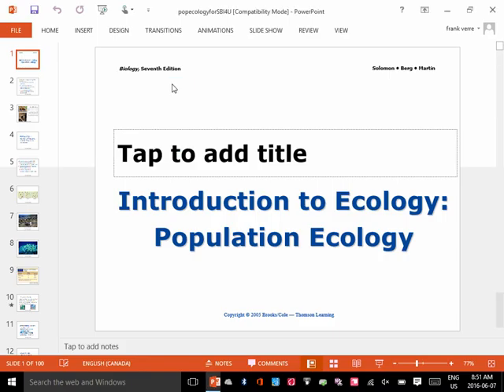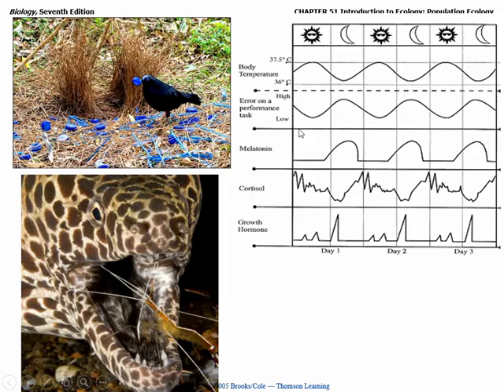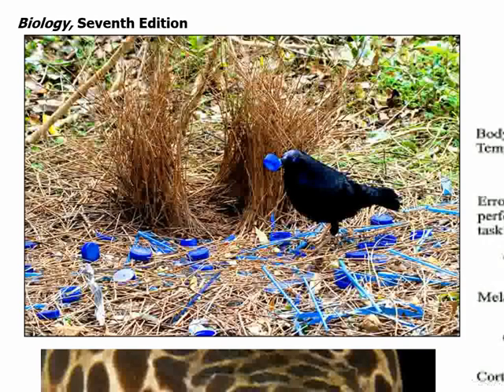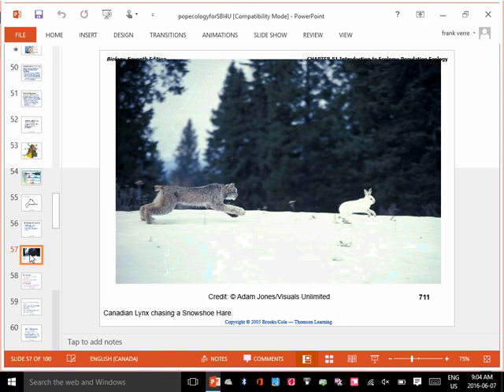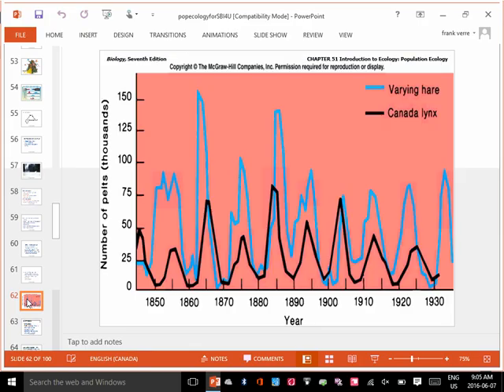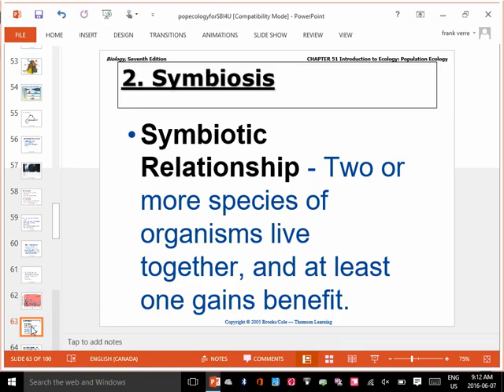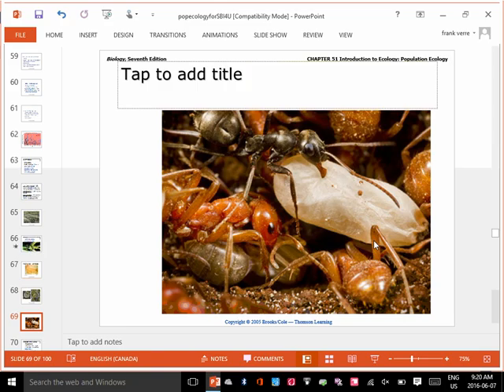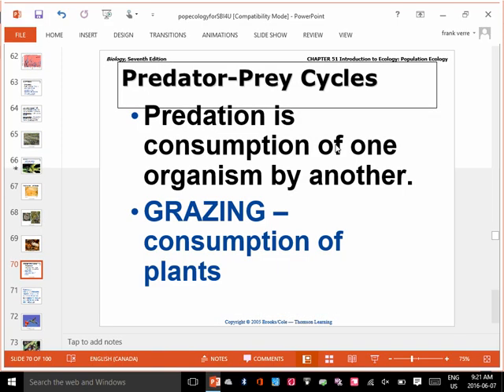ecology part1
Description